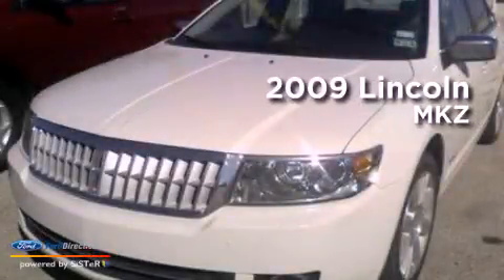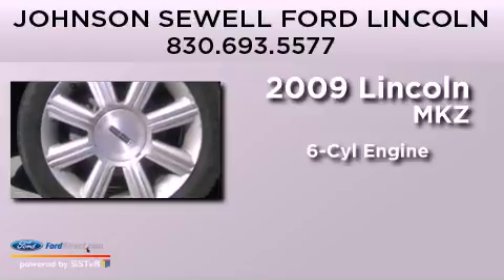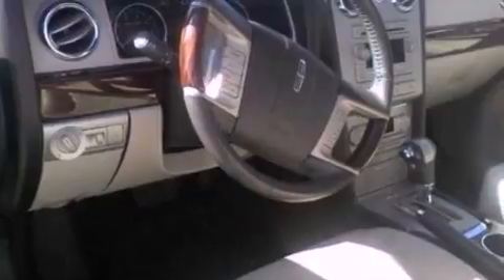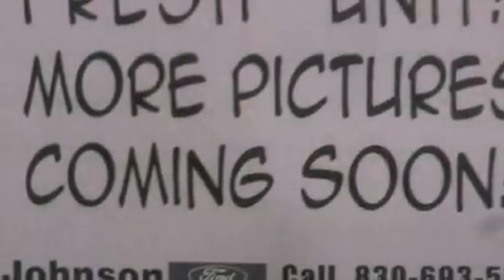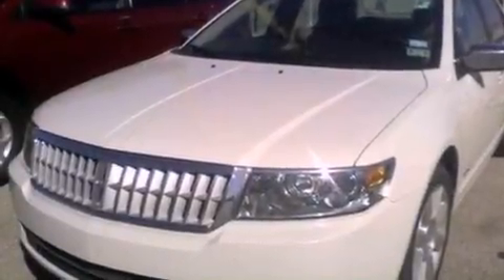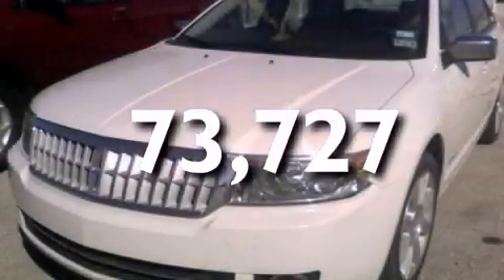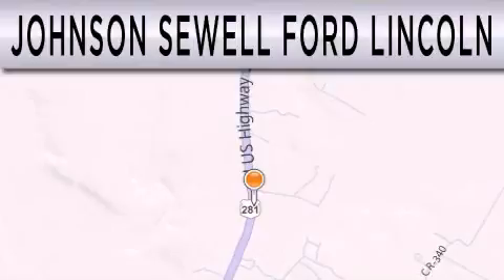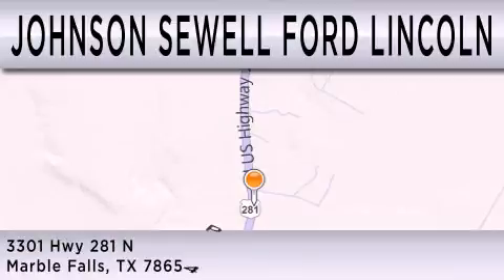2009 LINCOLN MKZ Marble Falls TX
Year : 2009
 Make : LINCOLN
 Model : MKZ
 Engine : 3.5L V6 24V MPFI DOHC
 Trans . : 6-SPEED AUTOMATIC
 Exterior : WHITE
 Miles : 73,727
 Interior : SAND
 Stock : RM7465A